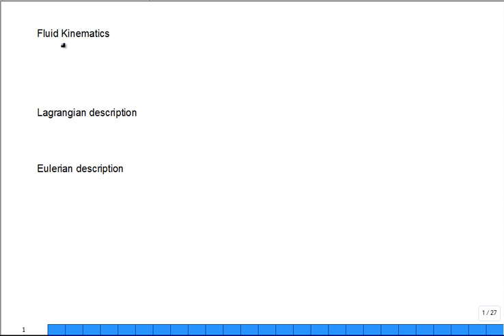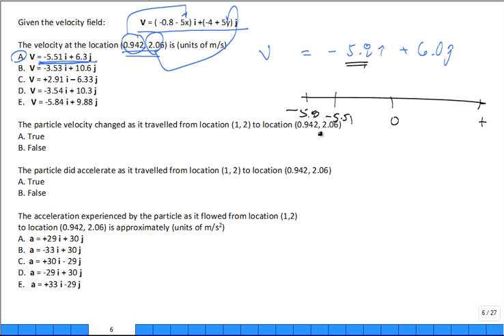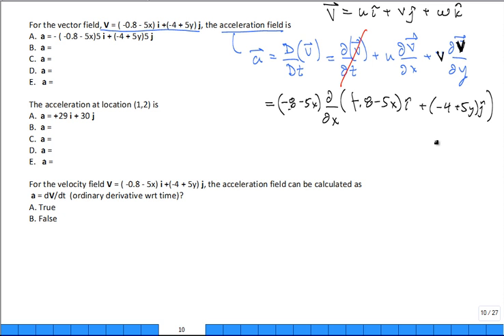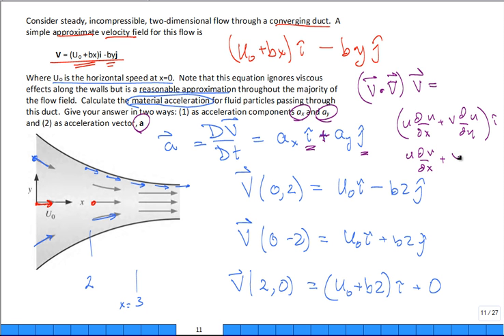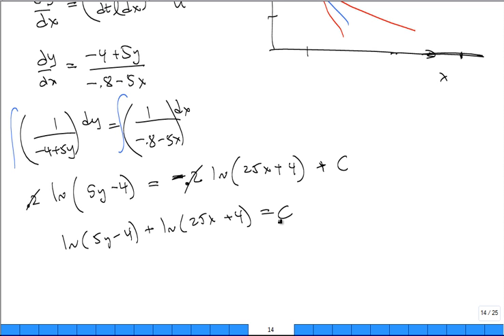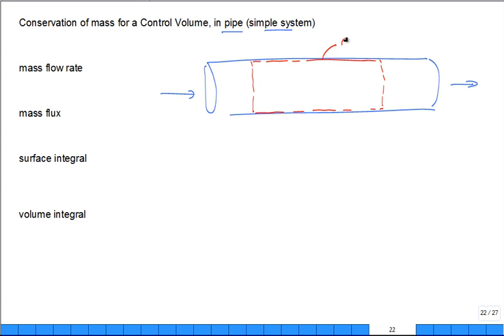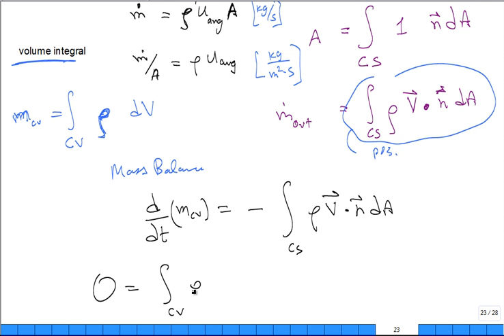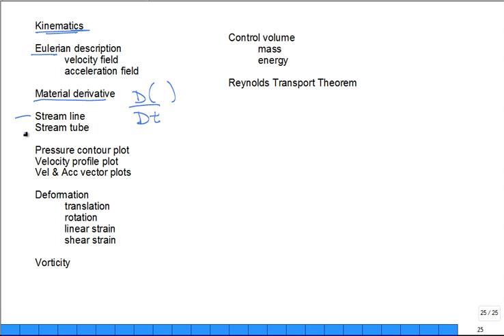ME3663 Fluid Kinematics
Eulerian vs Lagrangian description 0:21,
material derivative 17:54,
converging duct problem 30:17,
flow visualization 39:43,
solve for streamline 47:13,
vorticity 58:25,
conservation of mass 1:05:21,
Reynolds transport theorem 1:21:55